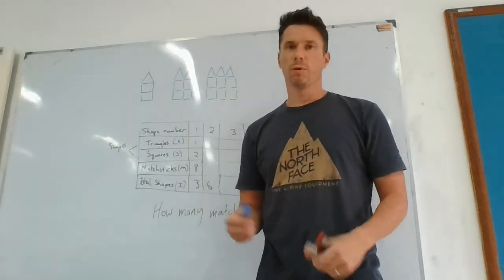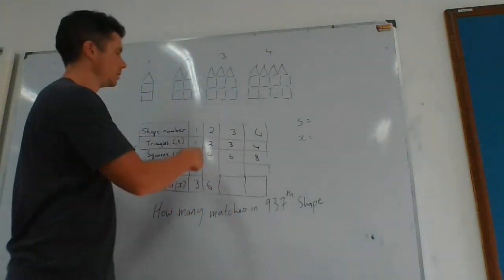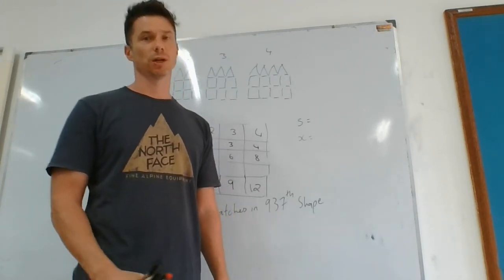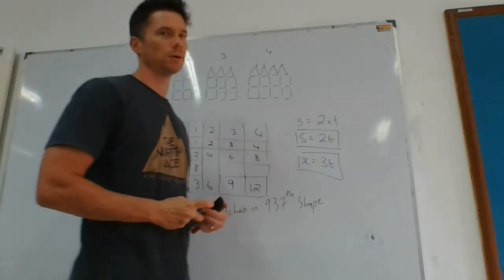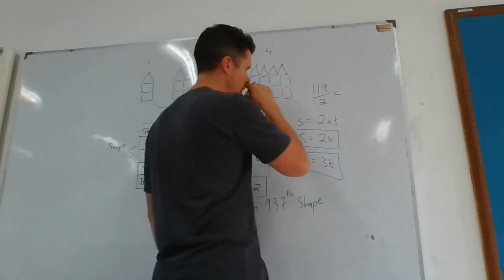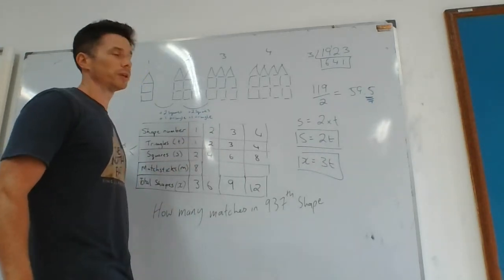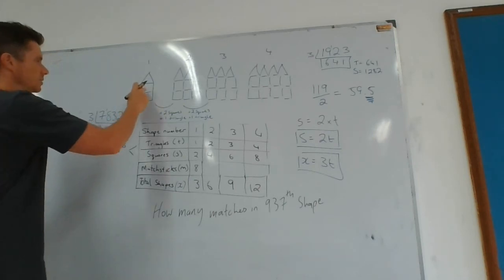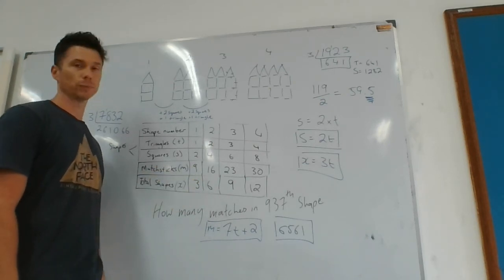Year 9 Algebra Inquiry Answers